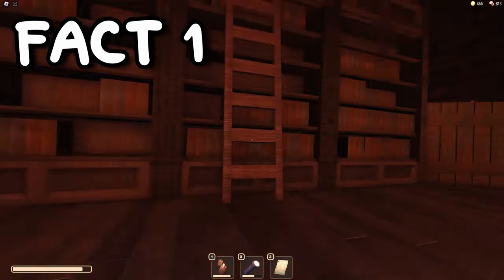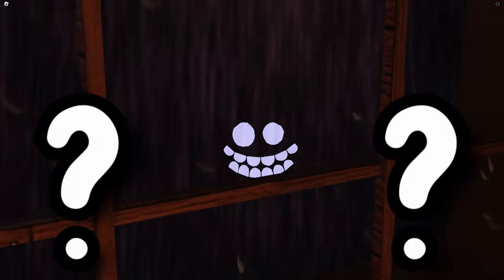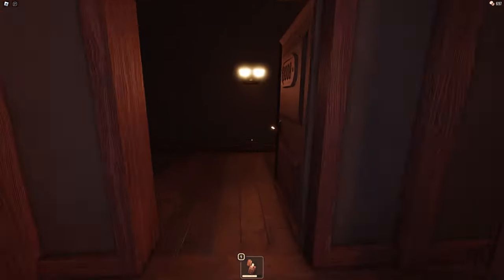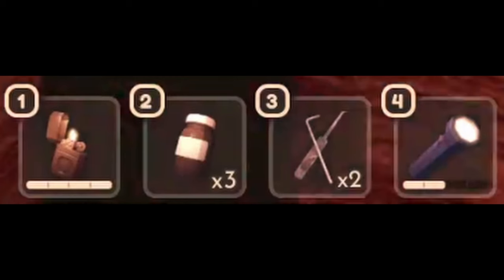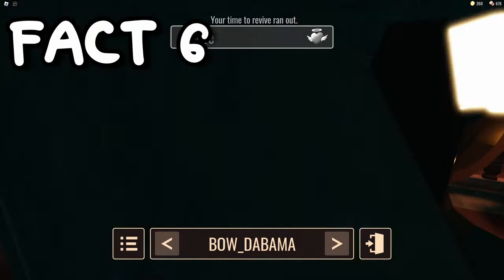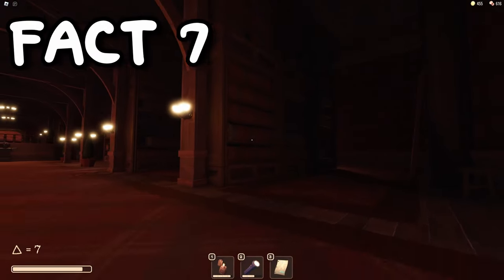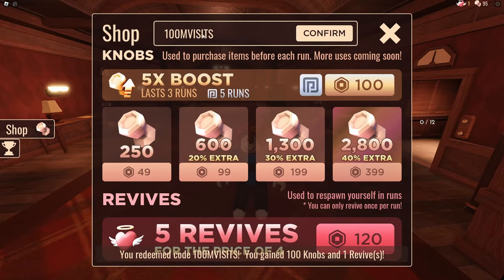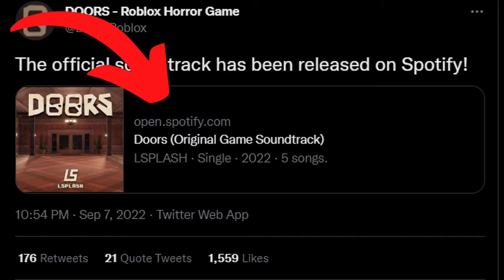99% Of Players DONT KNOW These FACTS in ROBLOX DOORS!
Took me a whole week to do :D, Hope you guys enjoy!

😀Join BOW (my bedwars clan) just put BOW_ in your display name!

We do custom matches, different kinds of gamestyles, giveaways at milestones!